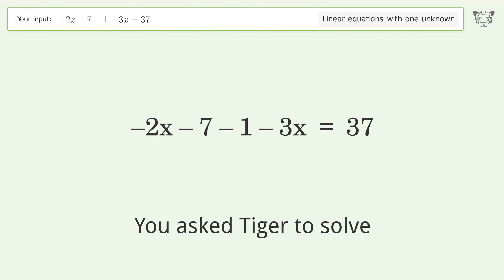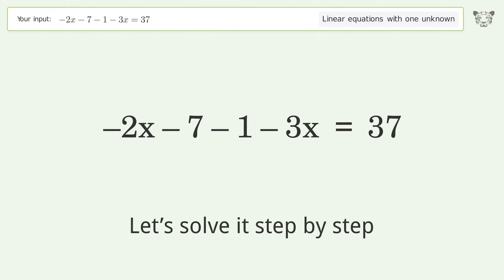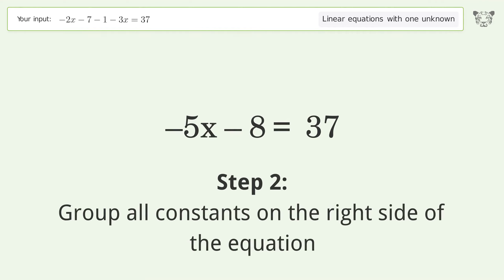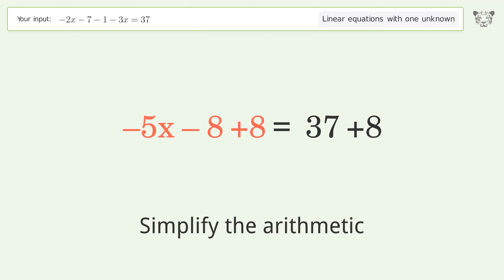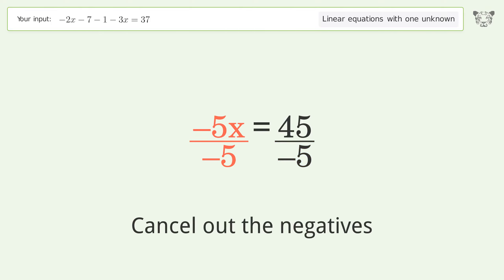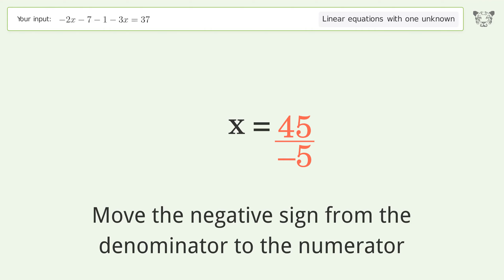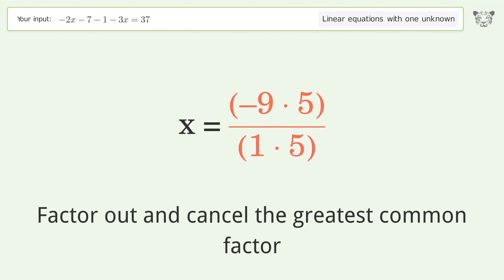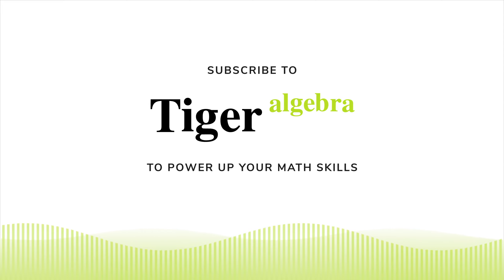Solve -2x-7-1-3x=37: Linear Equation Video Solution | Tiger Algebra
Struggling with -2x-7-1-3x=37? Watch our step-by-step video on Tiger Algebra to master this linear equation effortlessly. Also check out for more tips and tricks for dealing with linear equations with one unknown